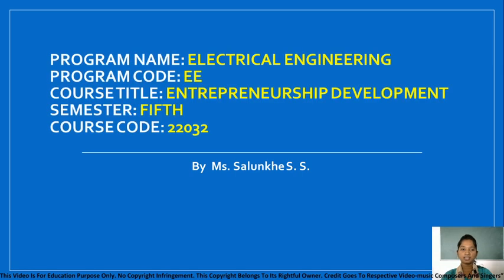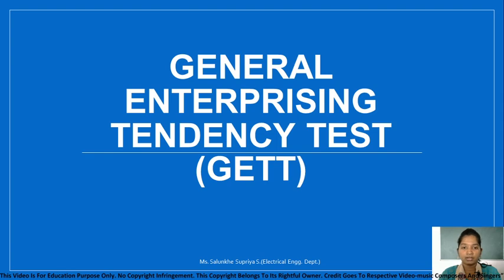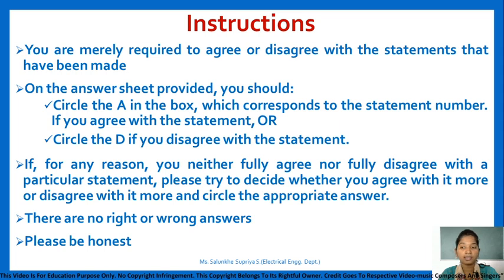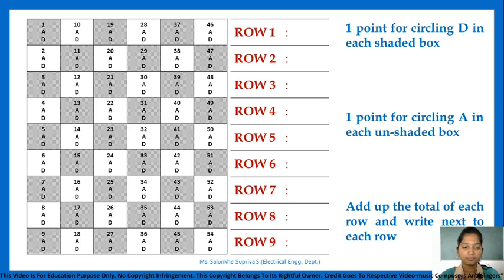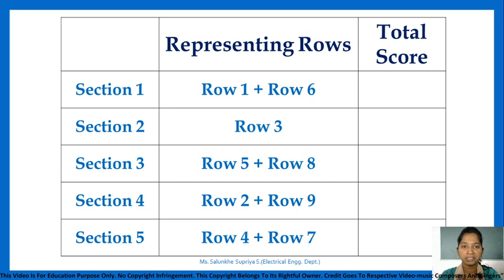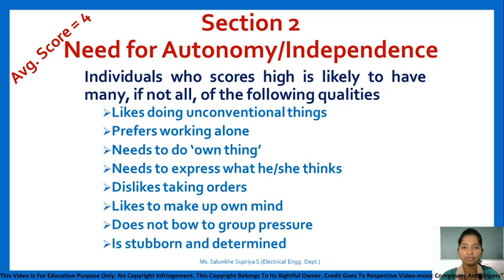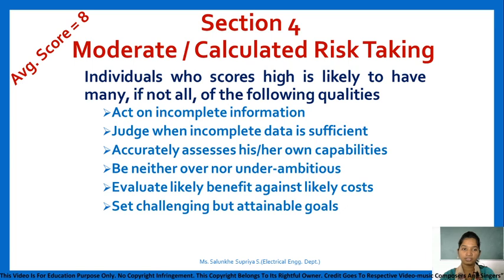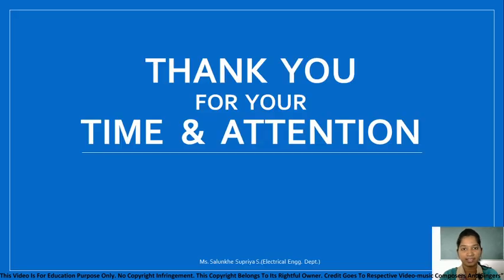General Enterprising Tendency Test by Ms Salunkhe S S